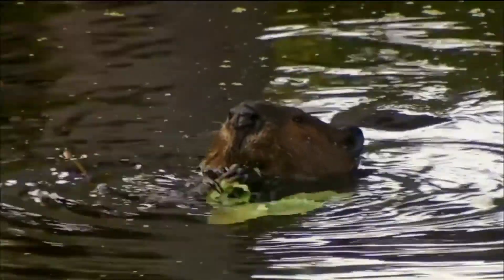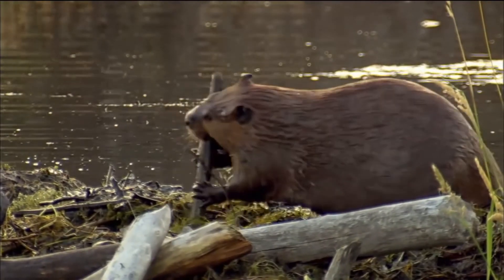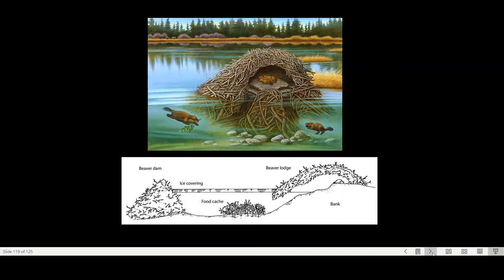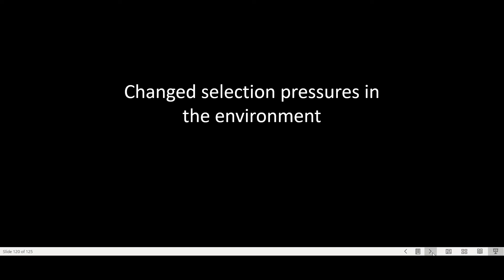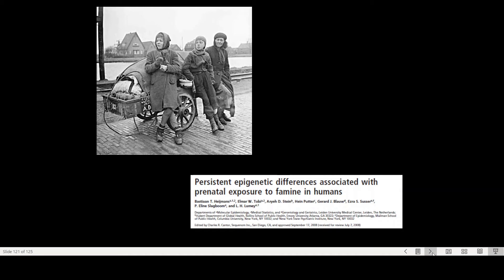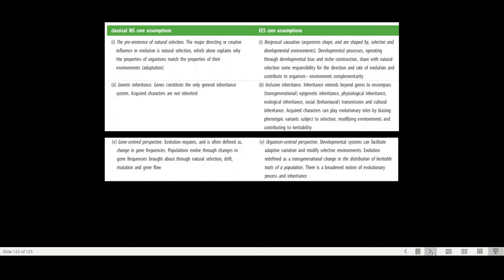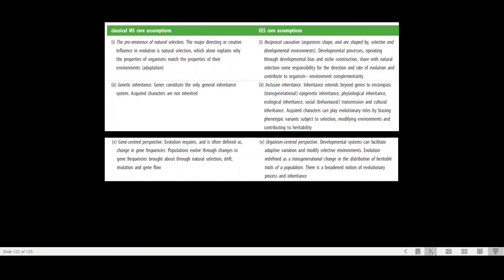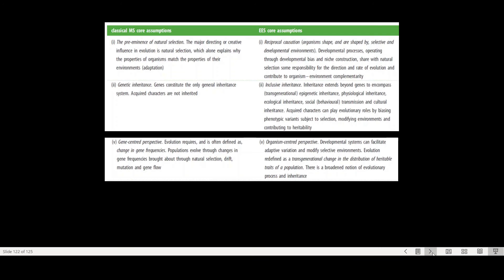The extended evolutionary synthesis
I introduce some key ideas from the extended evolutionary synthesis.